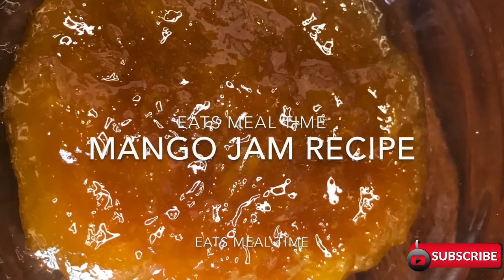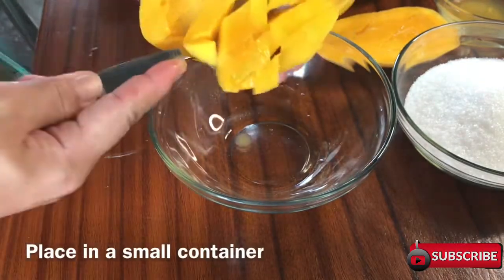Home Made Mango Jam/ Eats Meal Time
ingredients:
2 cups medium-sized mangoes
2 cups white sugar
2 tablespoons of lemon juice

Hello everyone and welcome to Eats Meal Time! Your Home of simple recipes ideal for beginners in the kitchen. I would be happy to know your thoughts, suggestions and opinion.